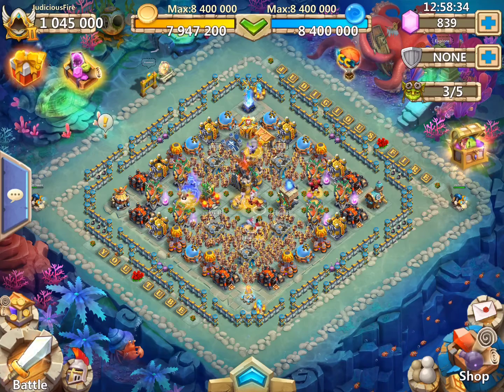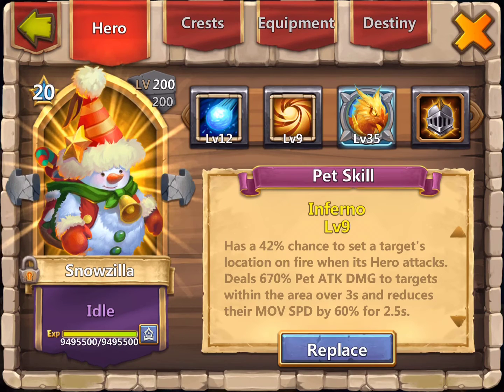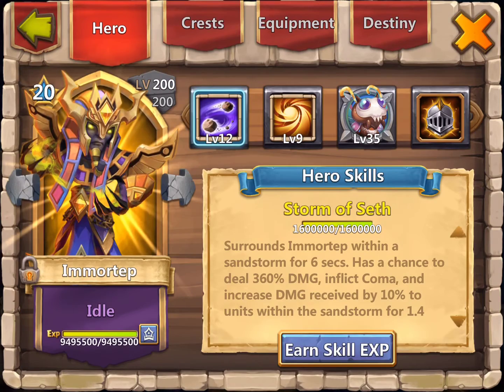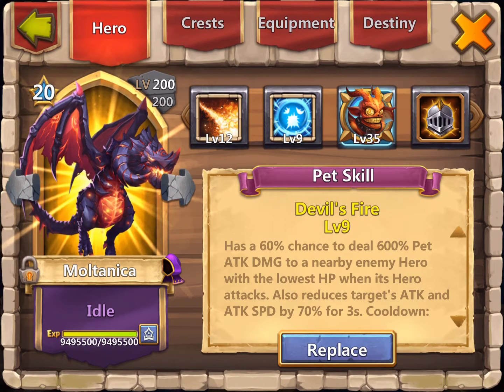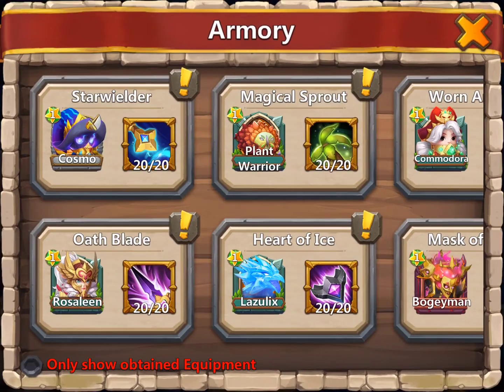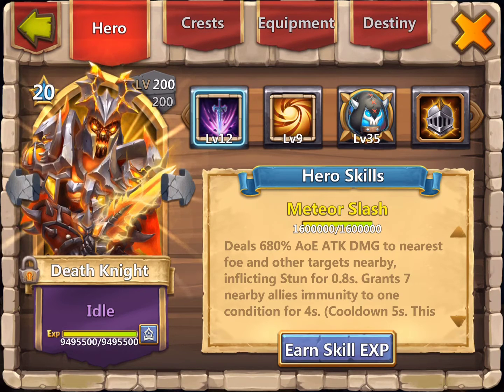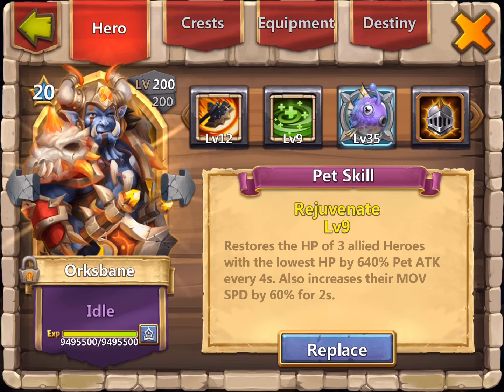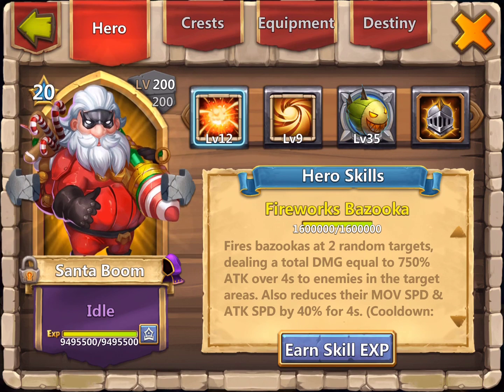Castle Clash All Heroes Best Talents, Enchantments, Traits, Insignias, Pets @ Million Might (2/7)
All Castle Clash heroes are explained and reviewed.  Best hero talents, enchantments, traits, insignias, and pets recommended.  Million might altar review a 7 part series.
Part 2/7
1.  Atlanticore
2.  Snowzilla
3.  Cupid
4.  Immortep
5.  Moltanica
6.  Aries
7.  Vlad Dracula
8.  Death Knight
9.  Orksbane
10.  Santa Boom